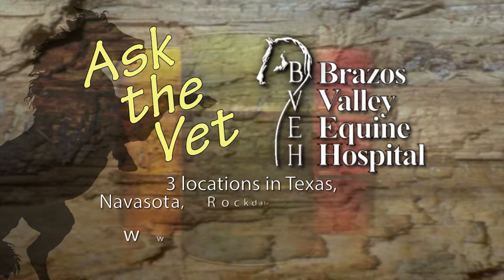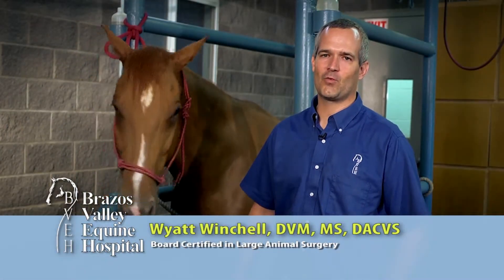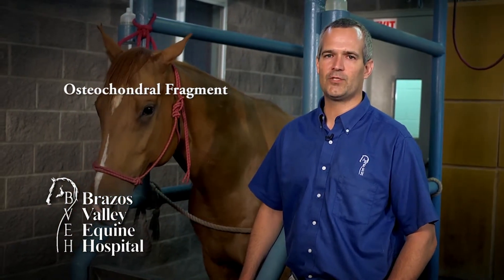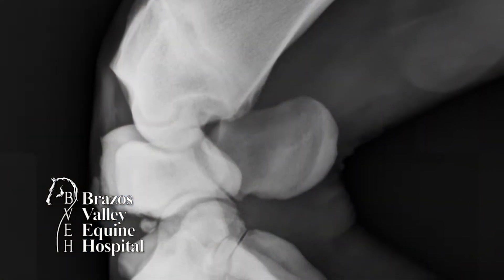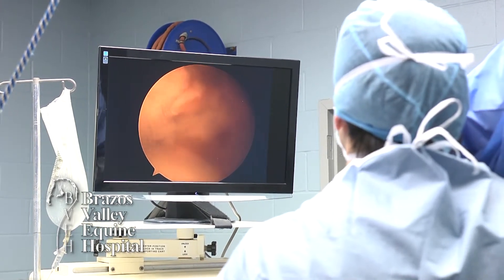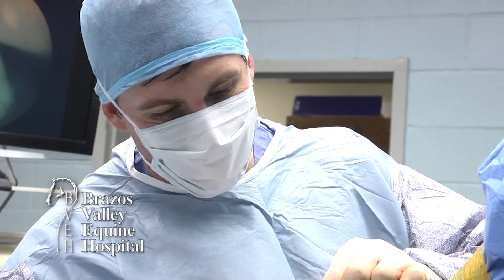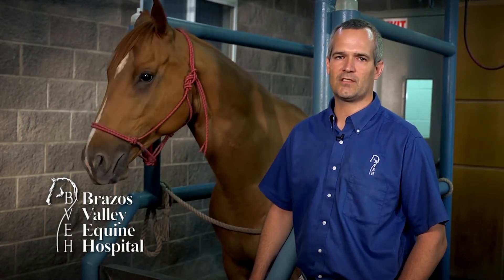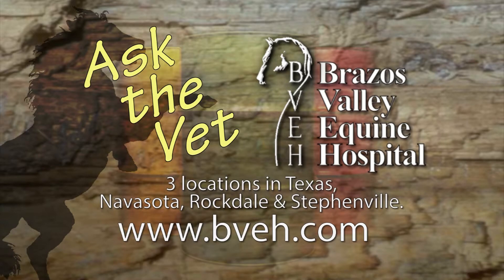BVEH Equine Tip Bone Chips